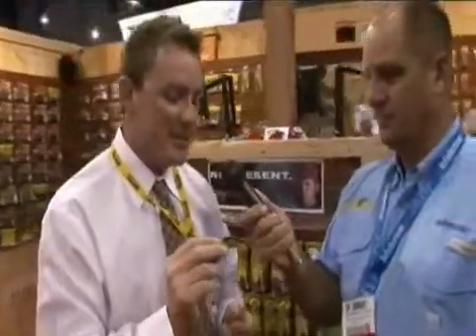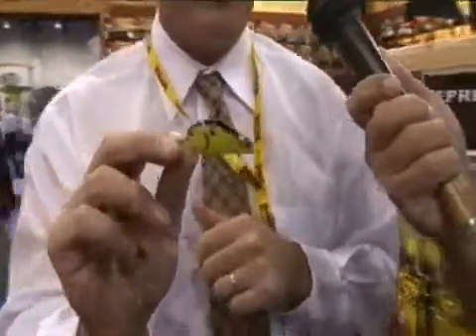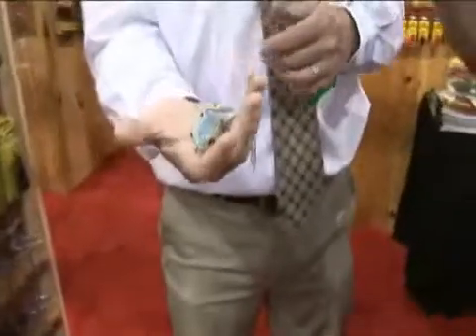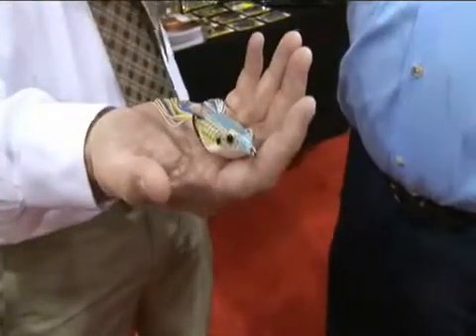Crispin Powley Shows Strike King's Latest at ICAST 2011!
Take a sneak peak in the Strike King both as Crispin shows us the NEW 1.0-size KVD Square Bill Crank and Strike King's Frogs!!!